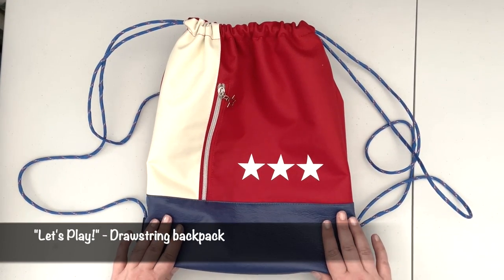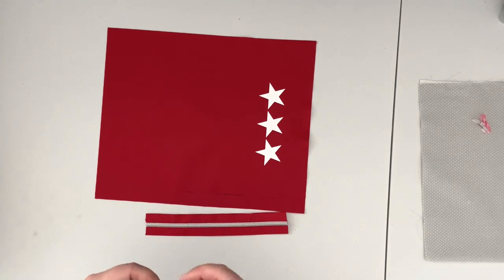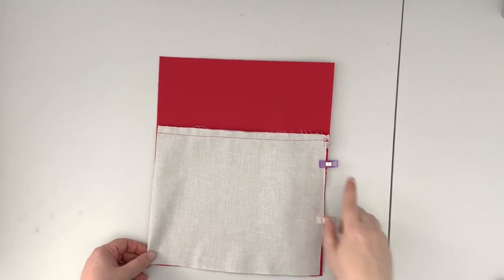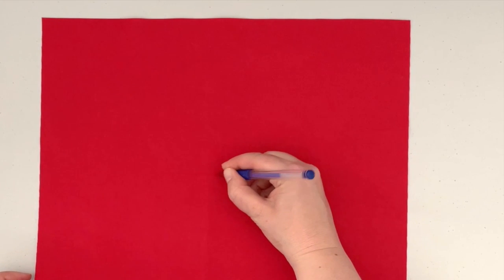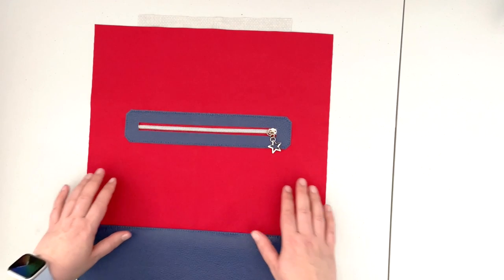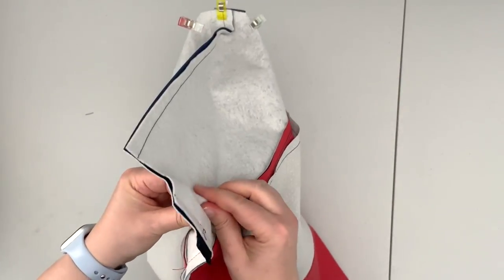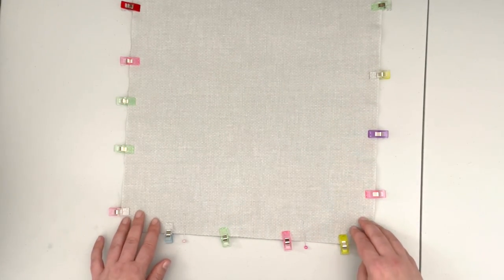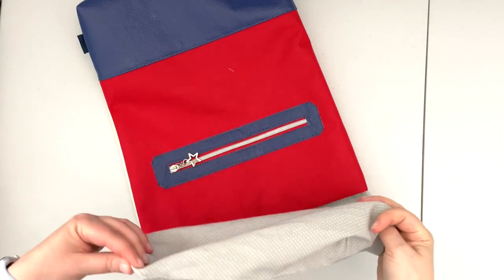Let's Play Drawstring Backpack | Sewing Tutorial | JustynaTHandMade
In this video I'll show you how to sew the "Let's Play" drawstring backpack.
More info and detailed supplies list is available on Etsy.

Finished size of the bag: 13.4"T x 12"W x 2.5"D

This video serves as a visual sewing instruction for the pattern and it's not intended to be completed pattern for the project. To complete the project, you would need a copy of the pattern file.
Full supplies list is included in the Etsy listing.

Enjoy creating!